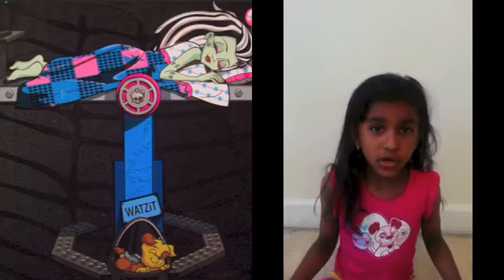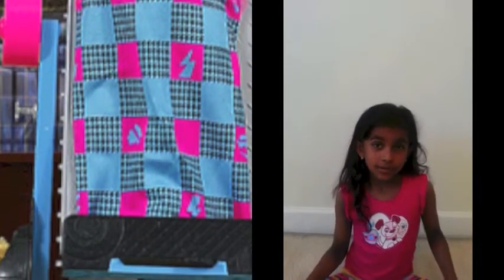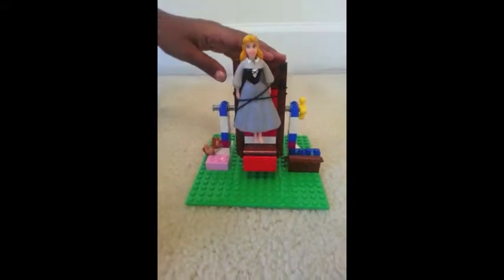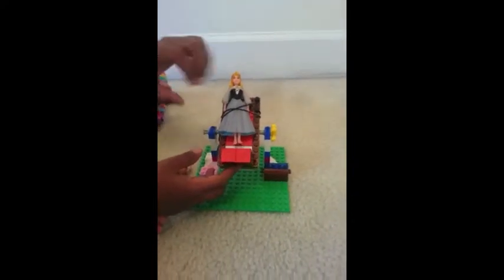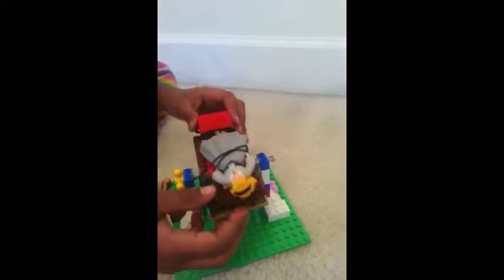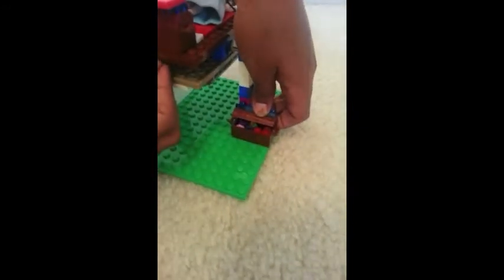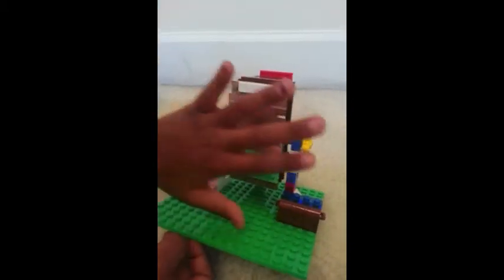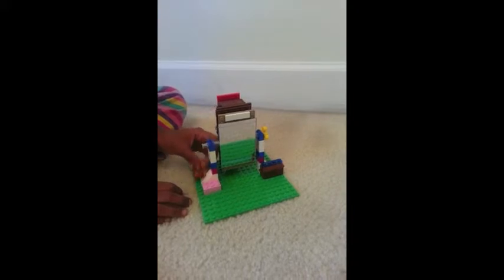LEGO - Monster High Frankie Stein Bed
This is the Monster High Mirror Bed designed and created by Vikas with LEGO